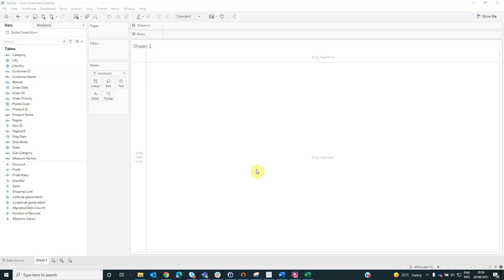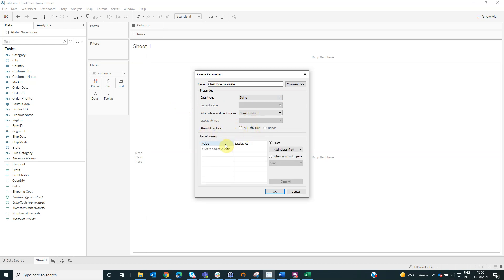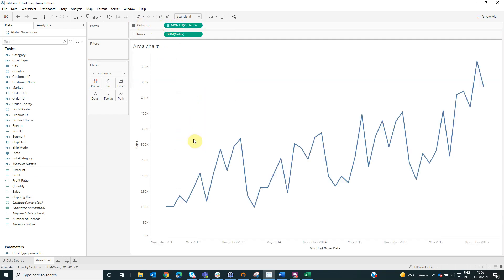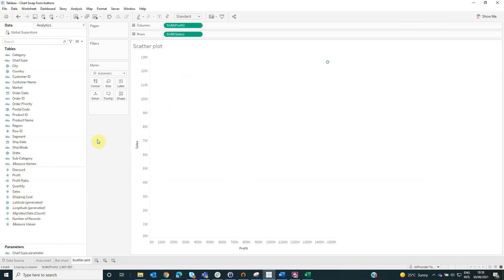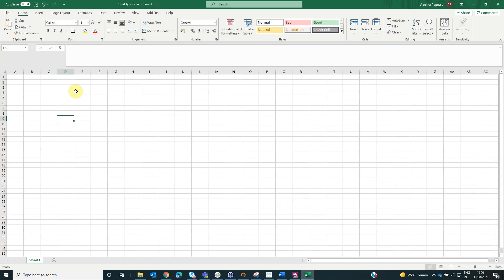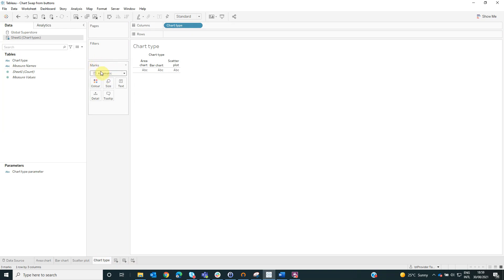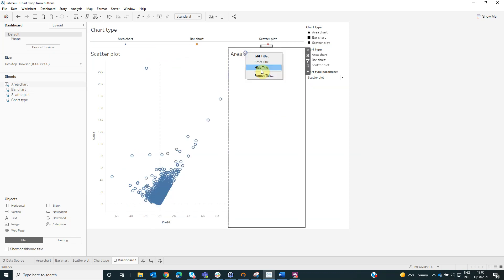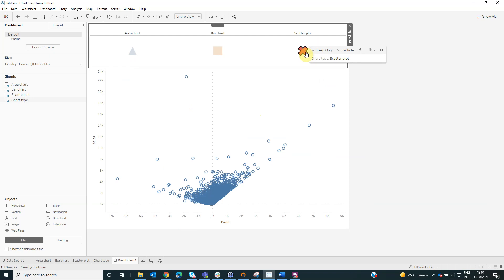How to swap charts in Tableau using buttons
With the parameter action, we can easily switch from a chart type to another chart type in order to visualize KPIs in multiple ways.
Discover how in our skillpill video.